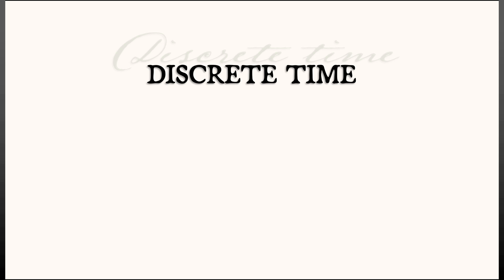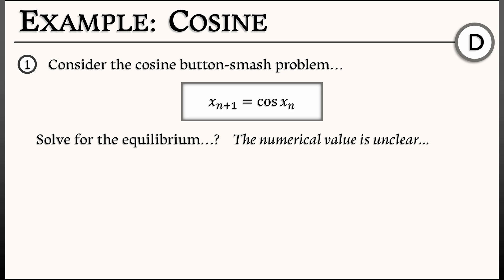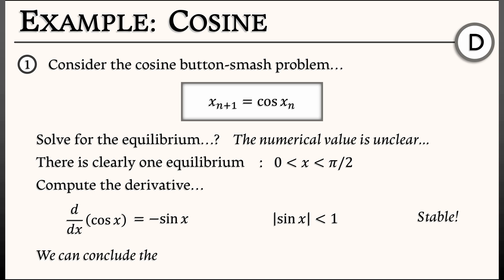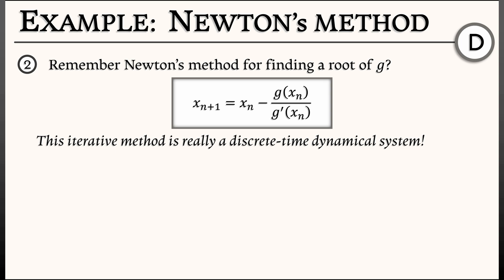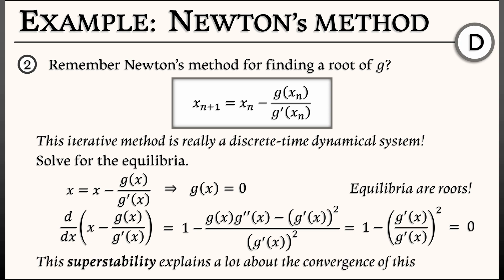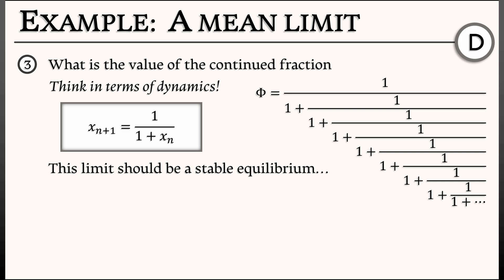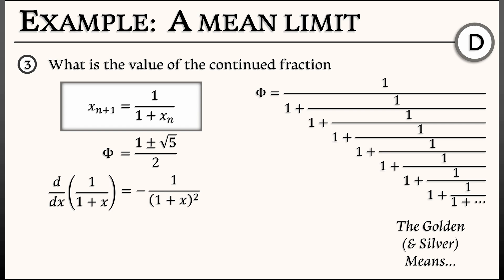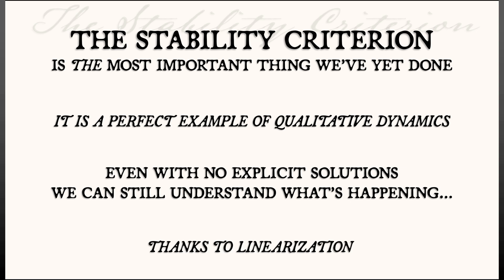ADS : Vol 1 : Chapter 3.7 : Discrete-Time Examples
Let's look at two or three examples of finding and classifying equilibria in discrete time.  We'll cover Newton's method, continued fractions, and the cosine button-smash problem.